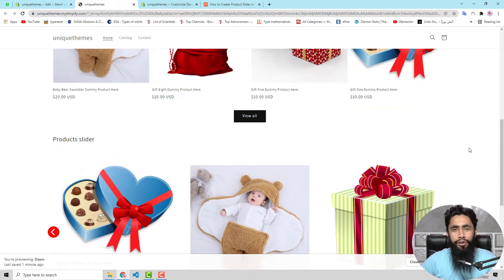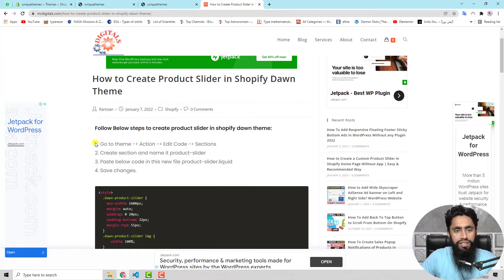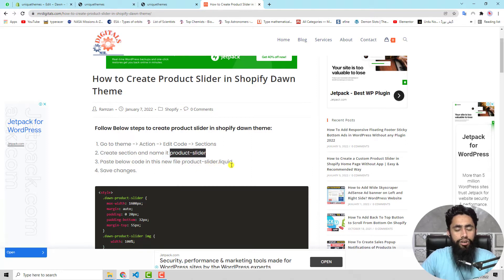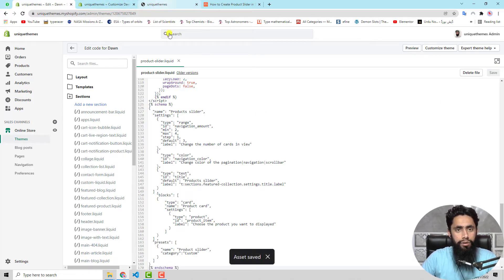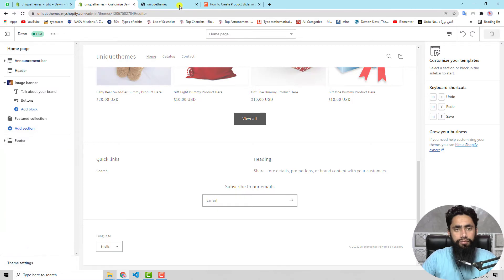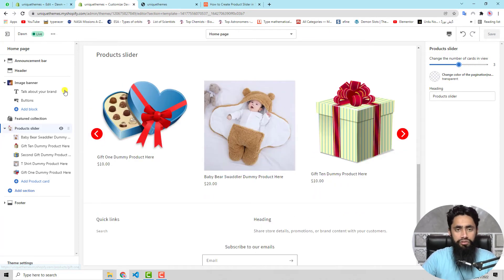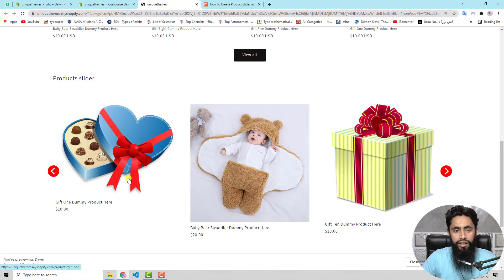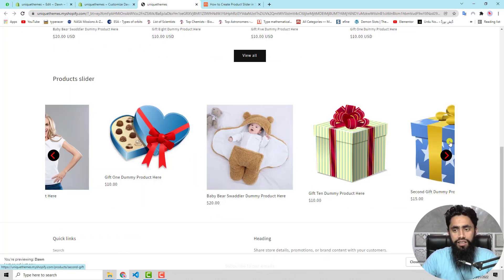Add Product Slider on Shopify Dawn Theme Quickly | Without App | Copy & Paste Code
You can beautify your store by add product slider. Best way to convert your customers to sales. Shopify dawn theme.

👋Skype: mohdramzaan112